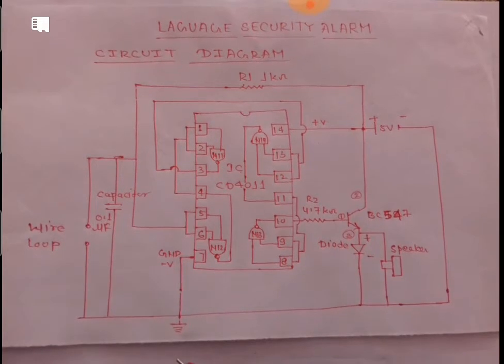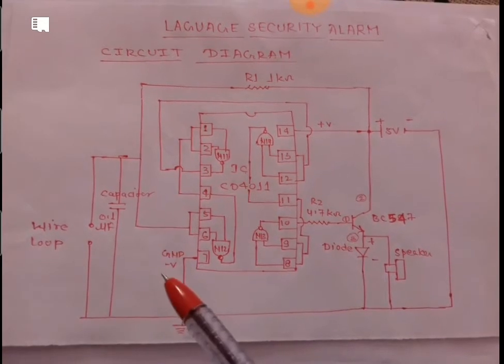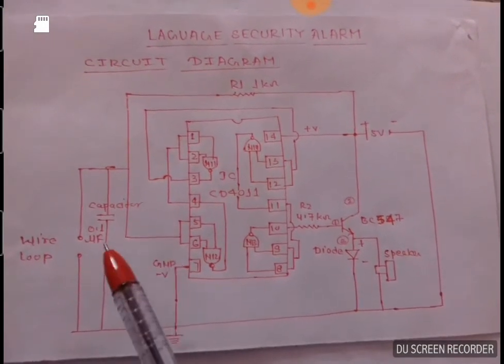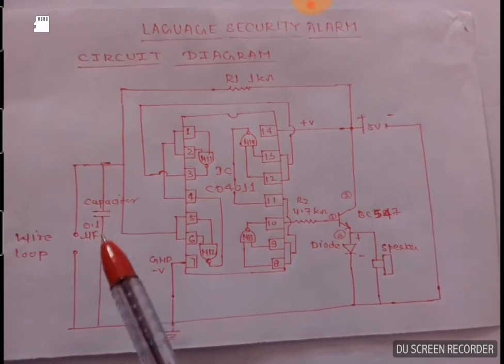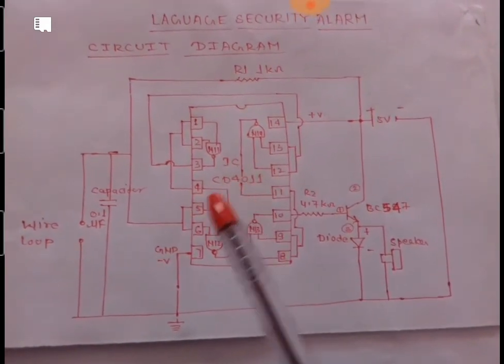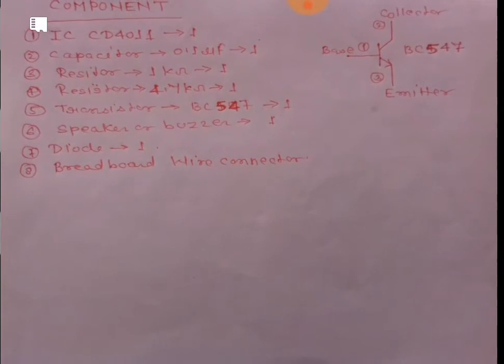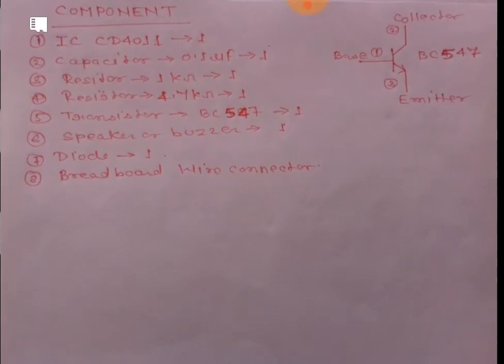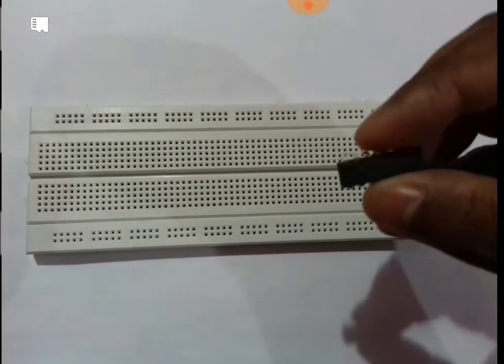how to make Laguage security alarm on breadboard || adi channel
ADI CHANNEL
Laguage security alarm system
Need of component to built the laguage securitg alarm system
1) IC CD4011
2) RESISTOR 1KOHM
3) RESISTOR 4.7KOHM
4) CAPACITOR 0.1MICROFARAD
5) DIODE
6) TRANSISTOR BC 547
7) BATTERY 5VOLT
8) CONNECTING WIRE